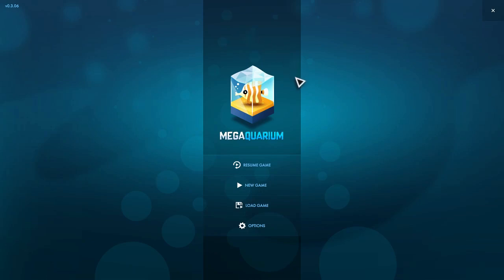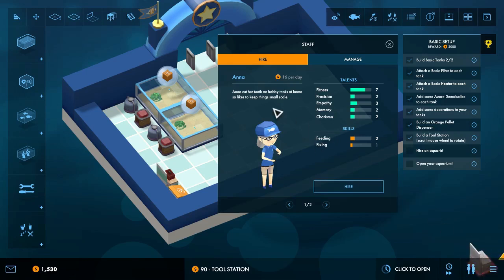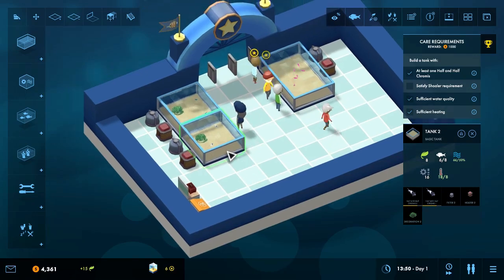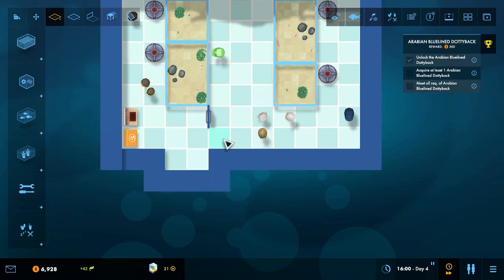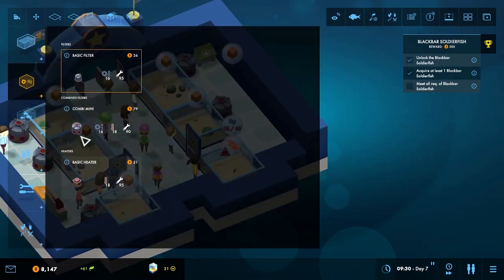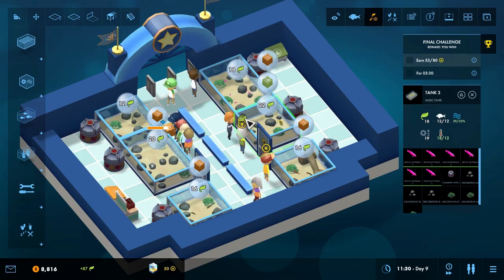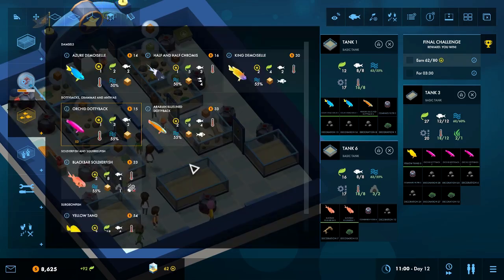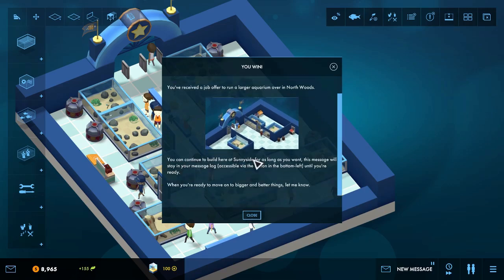Sunnyside Basics | Let's Try Megaquarium - Part 01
Let's Try Megaquarium! I've been waiting for this game for a long time now! Lets learn how to manage our own aquarium.

I'm playing Megaquarium on Linux 🐧